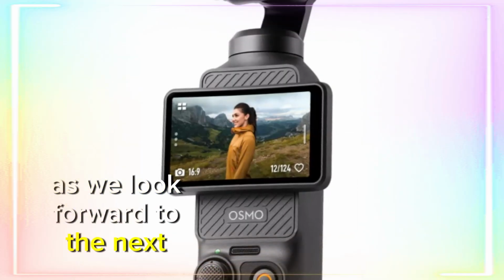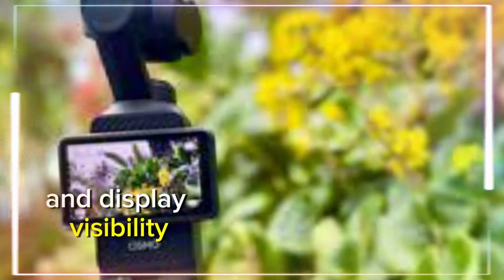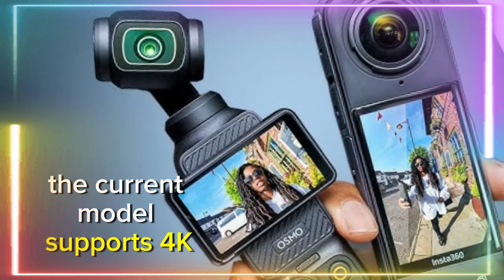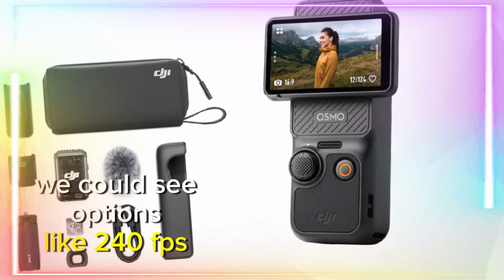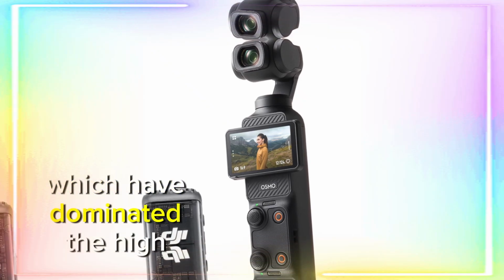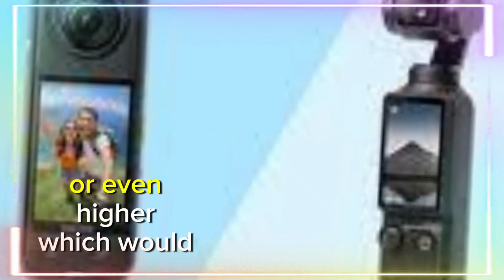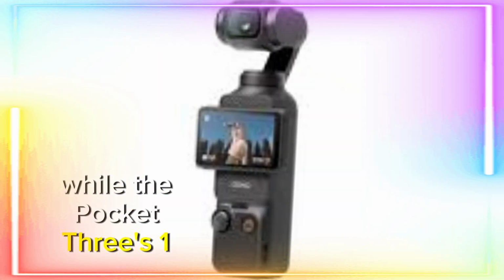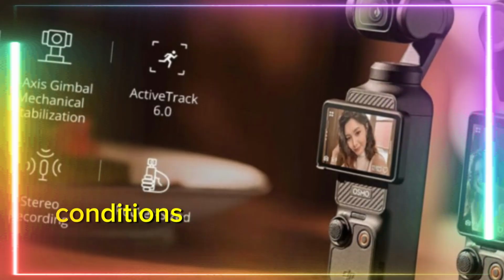DJI OSMO Pocket 4 : Specs, Price, & Release Date 2024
Are you excited about the upcoming DJI Osmo Pocket 4?

 In this video, we dive deep into what to expect from DJI’s next-gen compact camera! 📸 With rumors hinting at impressive upgrades like enhanced video capabilities, improved autofocus and tracking, and weather resistance, the Osmo Pocket 4 is poised to be a game-changer. 🤩

We’ll explore anticipated features such as:

🎥 Higher frame rates for ultra-smooth slow-motion videos.
🤖 Advanced ActiveTrack 7.0 technology for superior subject tracking.
🌧️ Enhanced weather resistance for shooting in any environment.
🔍 Improved image quality with AI-driven noise reduction and dynamic range optimization.
🔋 Expanded accessory ecosystem for more creative possibilities!
With a potential release in late 2026 or early 2027, the DJI Osmo Pocket 4 could set new standards in compact camera technology. Whether you’re a vlogger, content creator, or videography enthusiast, this camera might just be your next favorite tool!